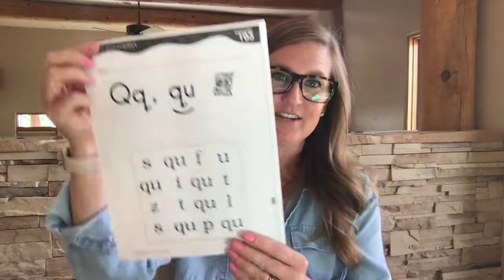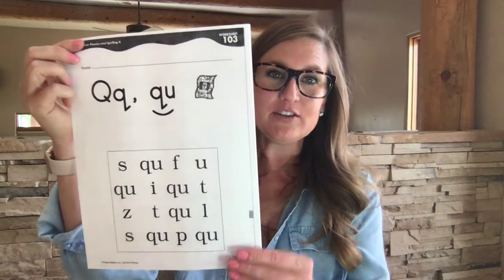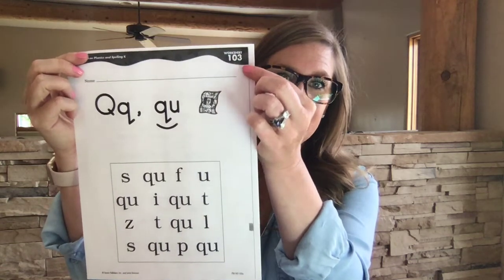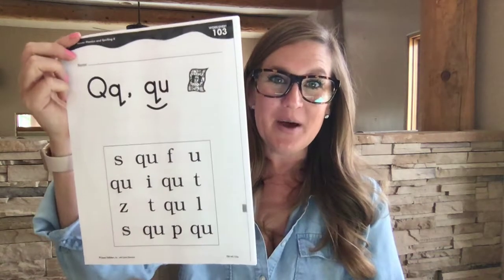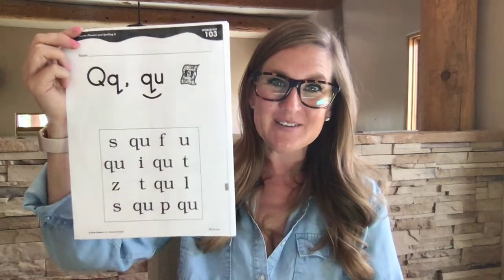Letter Q Lesson 3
Please have your child put their letter tiles in alphabetical order before they begin this lesson.